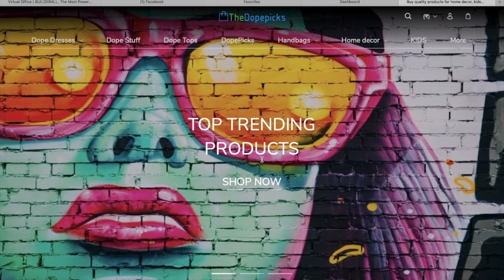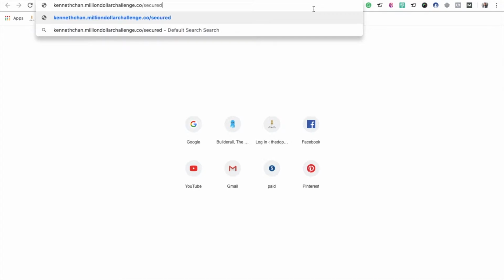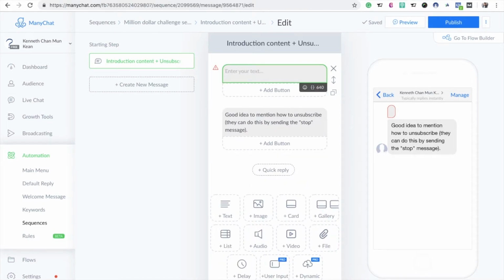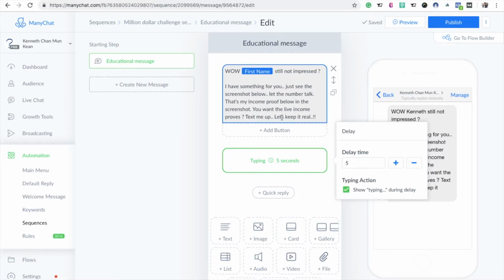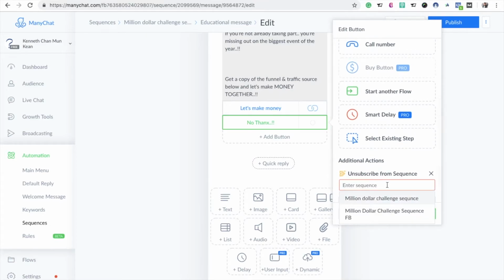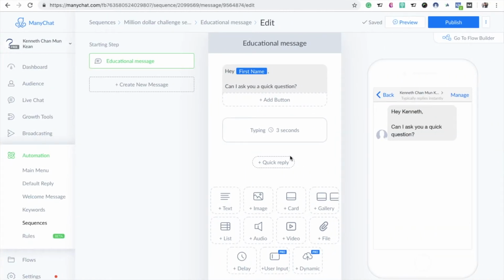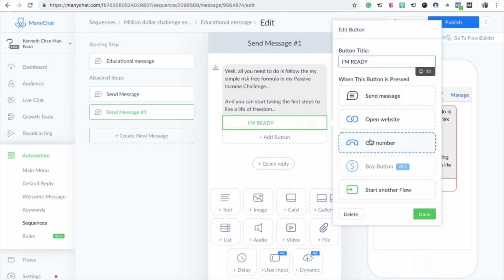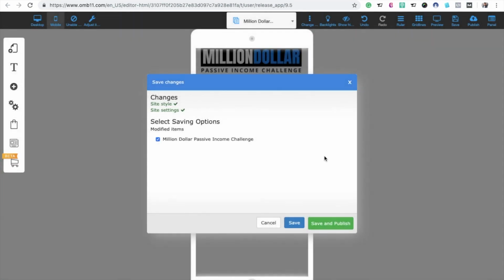MANY CHAT TUTORIAL FINAL